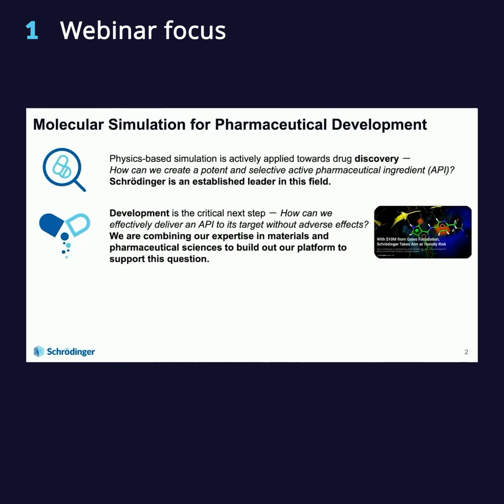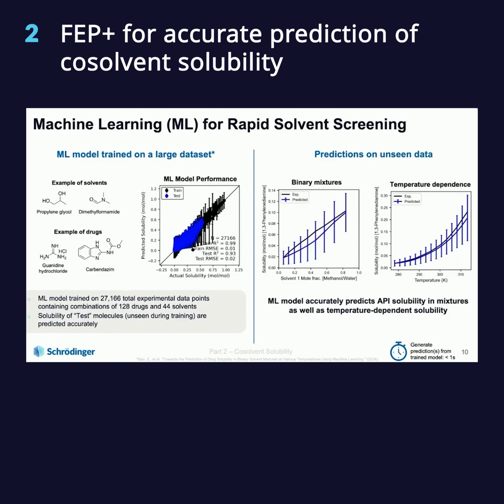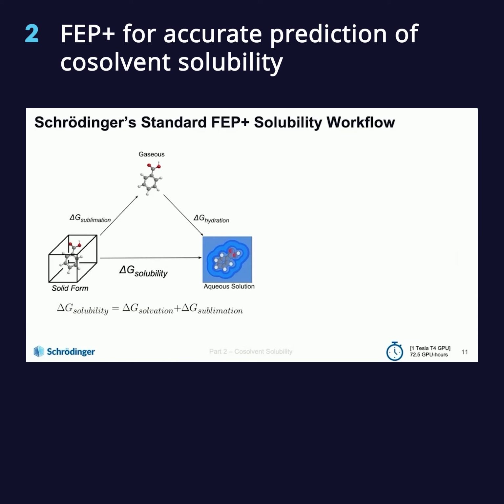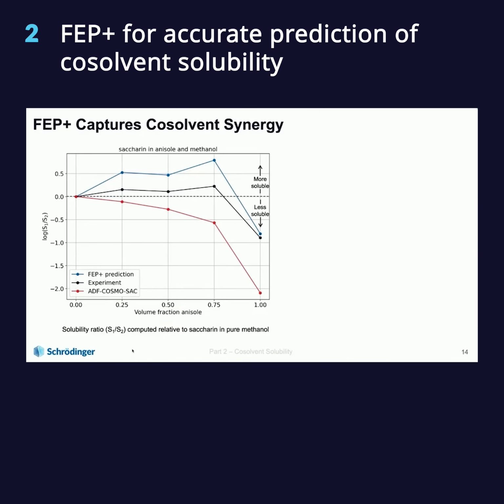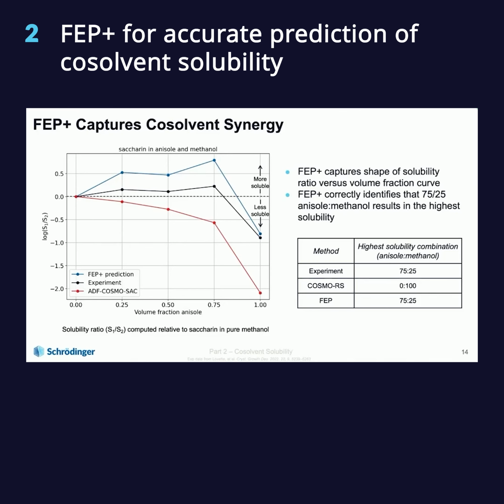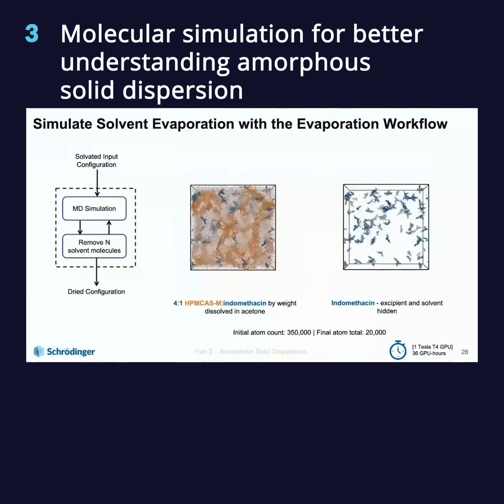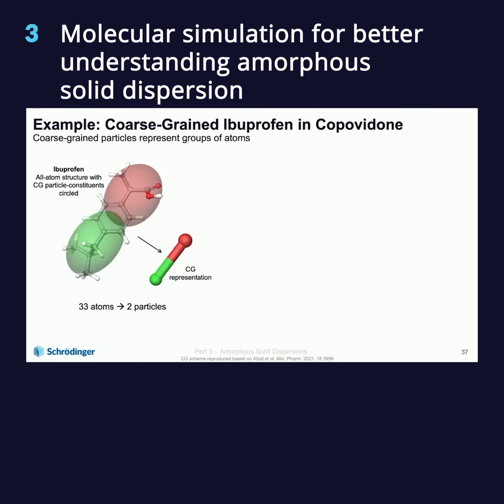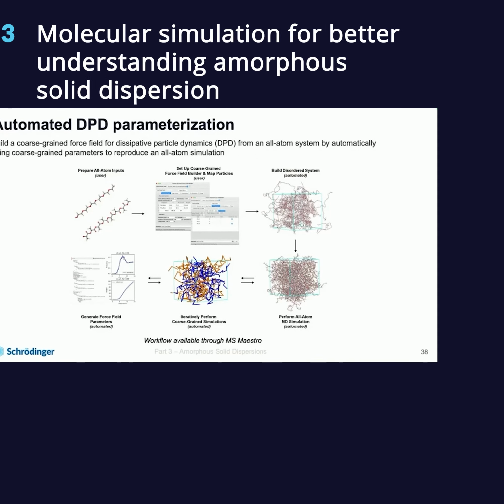Webinar Highlights: Molecular-level insight into solubility-enhancement via cosolvents & ASDs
Molecular-level insight into solubility-enhancement via cosolvents and amorphous solid dispersions

Abstract:
A key to the viability of the newest generation of active pharmaceutical ingredient (API) candidates, which trend towards higher lipophilicity and lower water solubility, are the formulations engineered for their delivery. Although heuristics exist which help to identify effective delivery methods and choice of accompanying excipients, the novelty of each new drug frequently comes with unexpected formulation challenges. In this talk, we will highlight how molecular models can aid our ability to anticipate these challenges prior to candidate selection as well as to quickly understand issues that arise in later stages of development. We will discuss how these solutions can be executed by modelers or experimentalists alike in using the Schrödinger Materials Science platform.

Webinar Highlights:
• Prediction of solubility enhancement via organic cosolvents, using free energy perturbation (FEP+)
• Investigation of API dispersion in excipient and release in the gastrointestinal tract using all-atom and coarse-grained molecular dynamics simulations (MS CG and Desmond)
• Introduction to Schrödinger’s Materials Science platform for drug formulation modelers and experimentalists